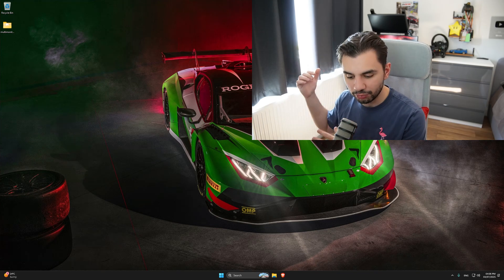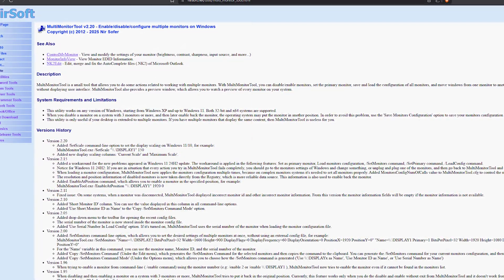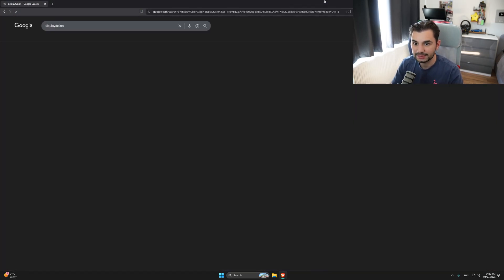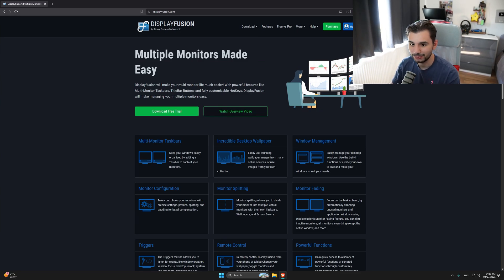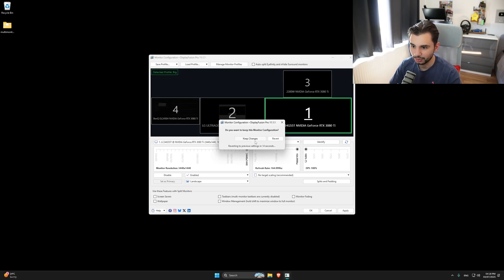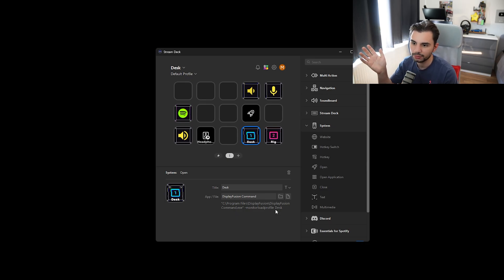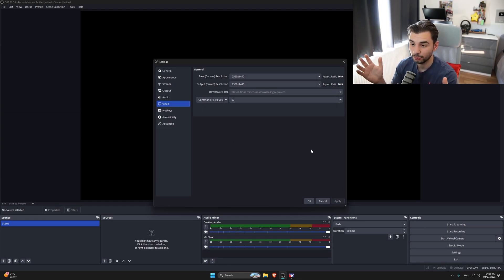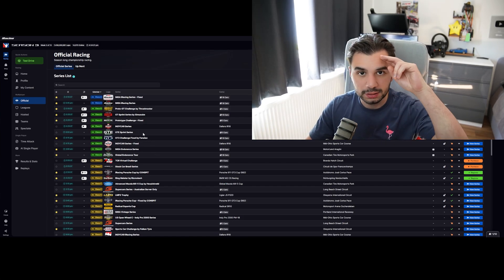Switch Monitors & Setups Like a PRO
If you wish to support me & my content consider becoming a supporter!

Streamdeck Command:
"C:\Program Files\DisplayFusion\DisplayFusionCommand.exe" -monitorloadprofile Desk

Timestamps:
0:00 Intro
1:00 Windows Default
2:13 MultiMonitorTool
4:00 Display Fusion (PAID)
9:13 Streamdeck Intergration
10:02 OBS Projector (For Simracing outside of rig)